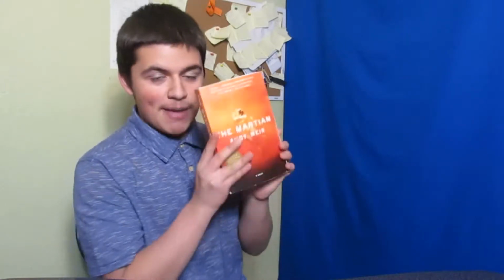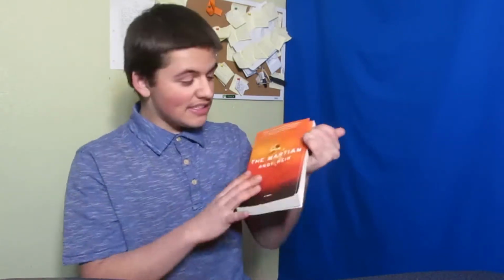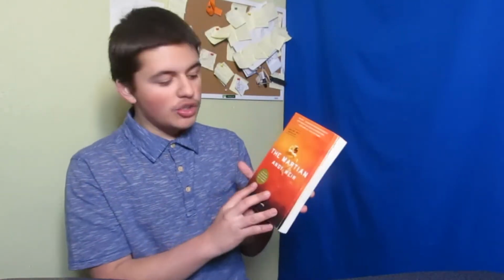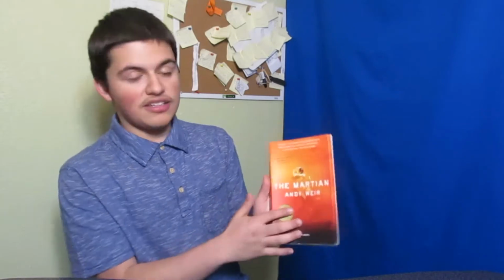The Martian Bookcover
In which Daniel will tell you about a book after reading it by looking at it's cover.
This book is The Martian by Andy Weir.
Spoilers.